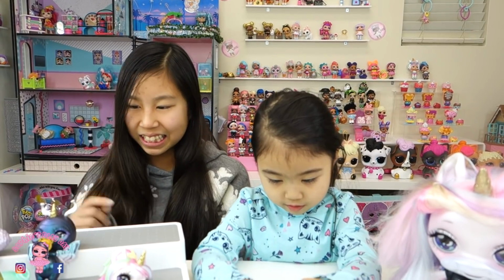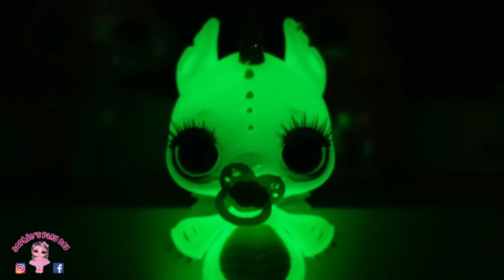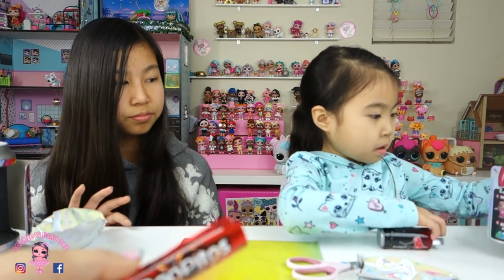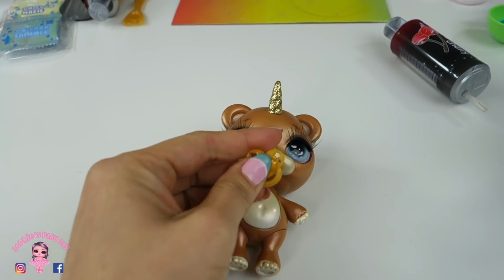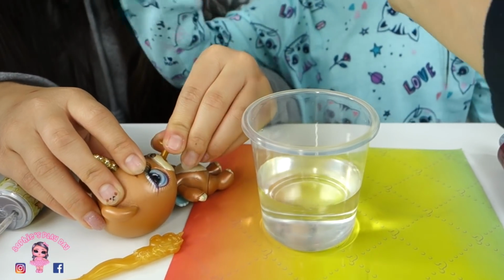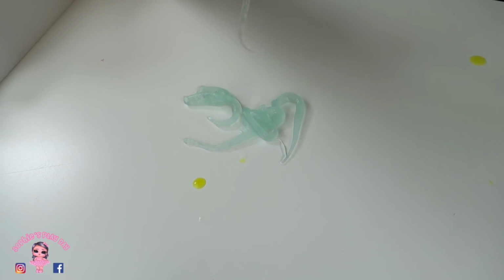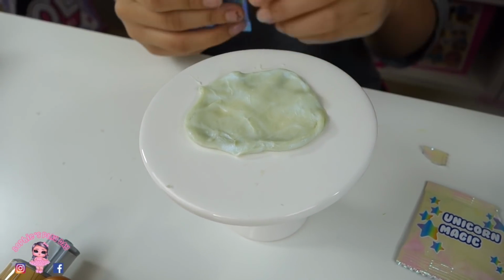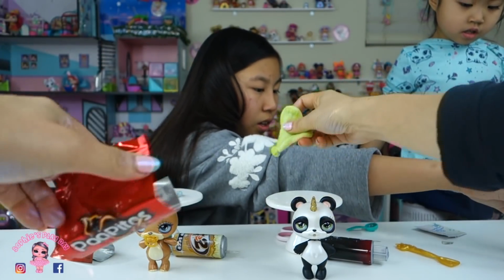Poopsie Sparkly Critters Unboxing Full Box With Weight and Placement Bottom Layer 7 & 8 Kids Toys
Hi friends!  In this video we will be unboxing the last 2 poopsie, number 6 and 7.

In our last videos, we unboxed Rare Chloe, Rare Flutter, Ultra rare Oopsie Starlight, ultra rare Singe, Nanners, Le fluff.

In this collection of Poopsie Sparkly Critters, there are 16 critters (pets) to collect.

If you missed the other Poopsie unboxing, here are the links.

We love to see your comments, so leave one below!

We are more active there and sometimes do random giveaways, so go follow us now!